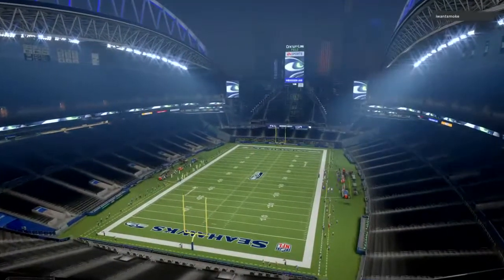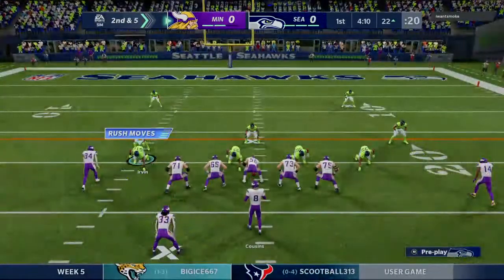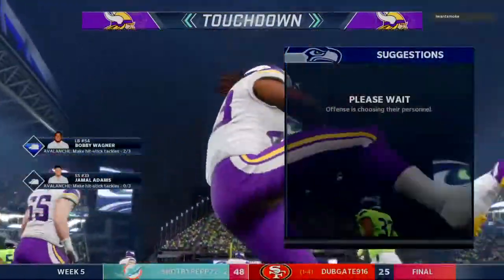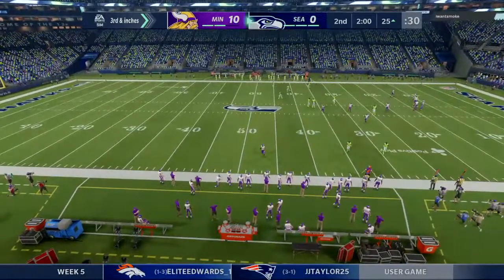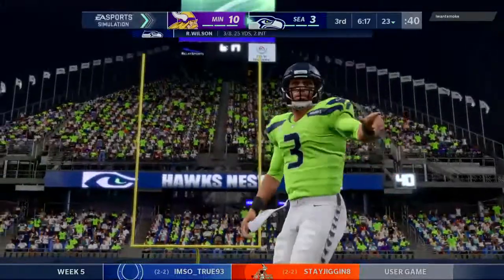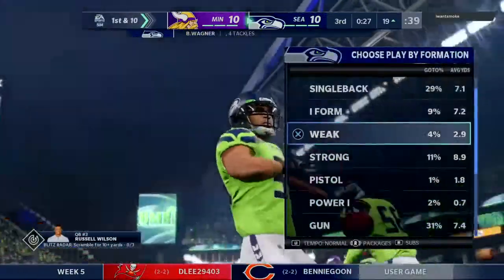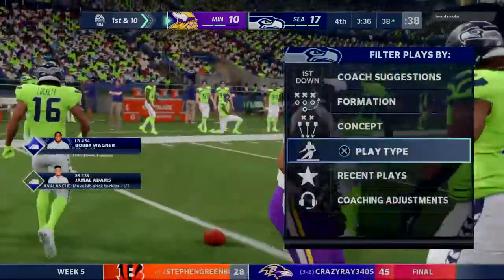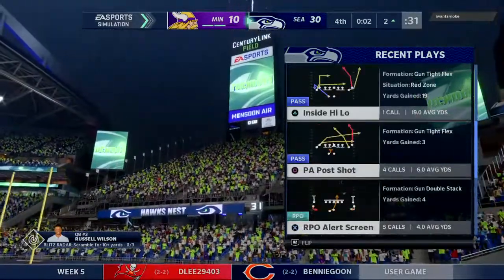FIELDGENERAL81's Live PS4 Broadcast